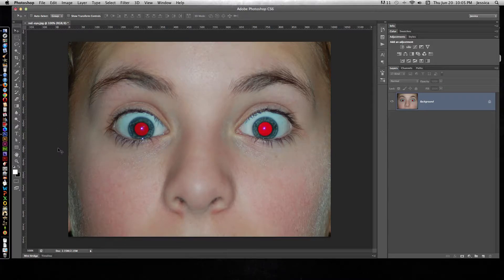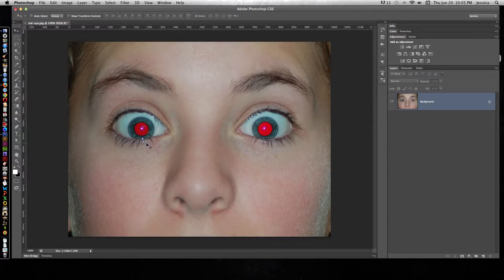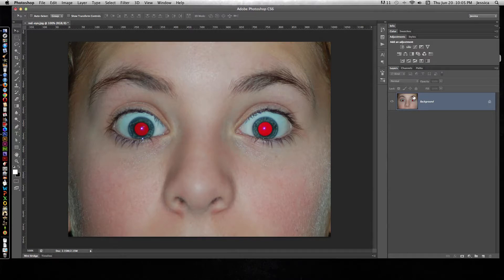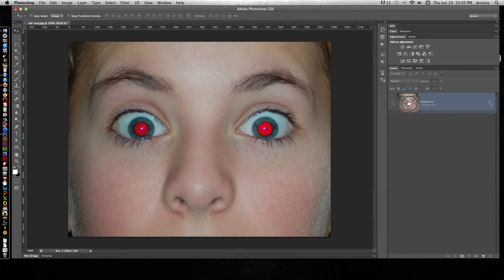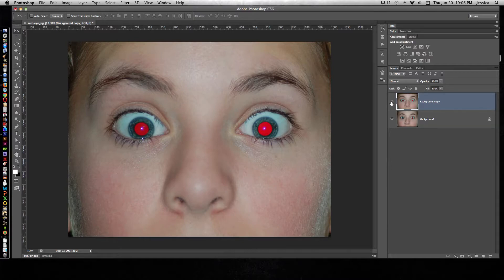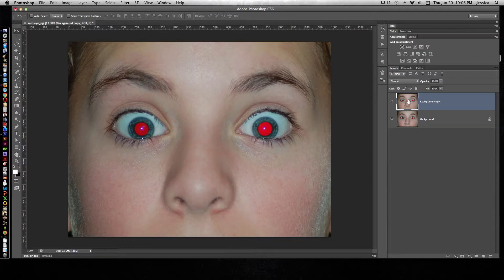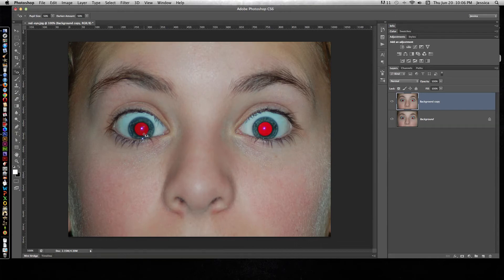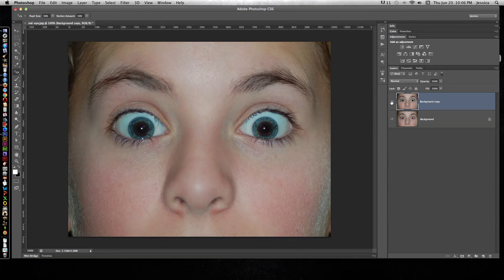Removing Red Eye with Adobe Photoshop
Remove red eyes in a photo quickly and easily with the Red Eye Tool